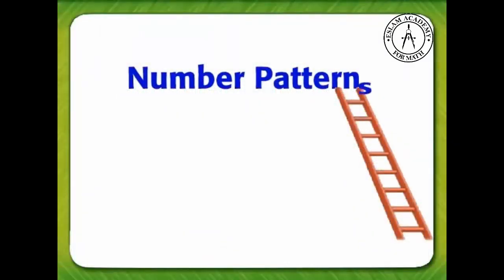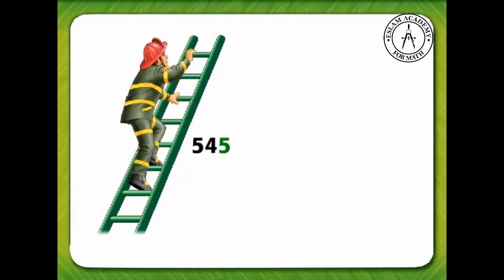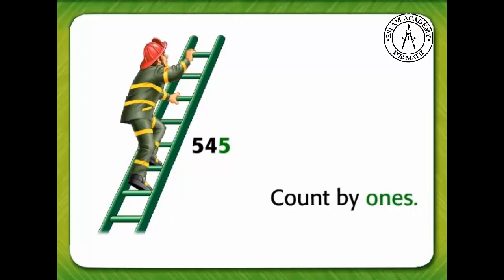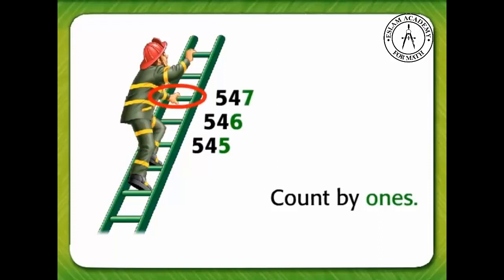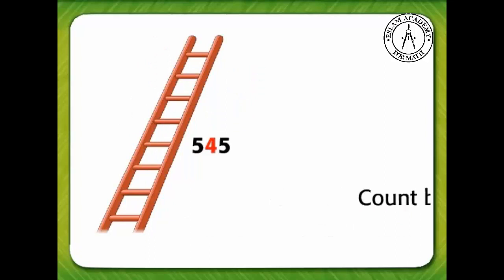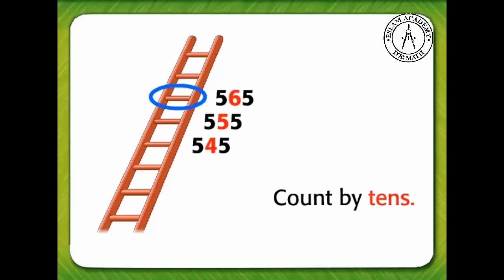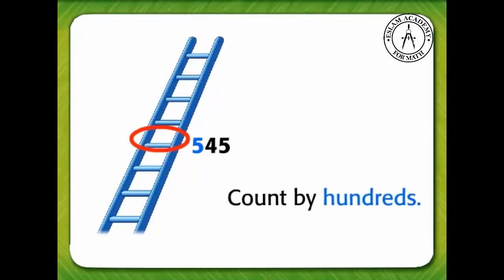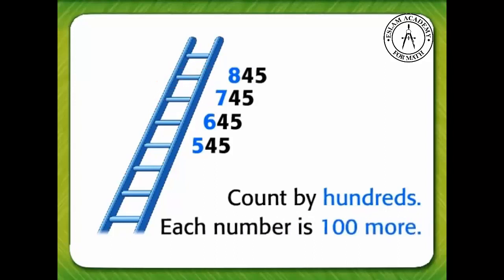5-6 Count by 5s, 10s, and 100s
Grade 2 - Chapter 5 - Lesson 6